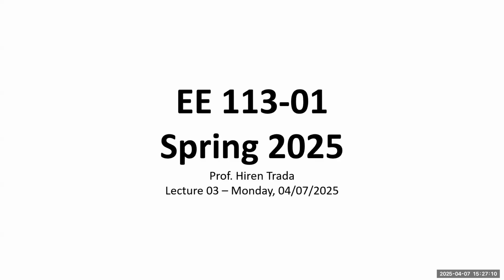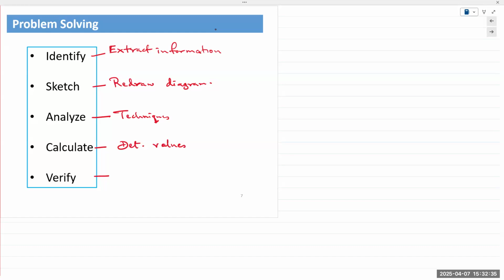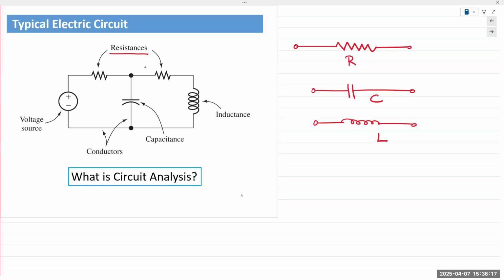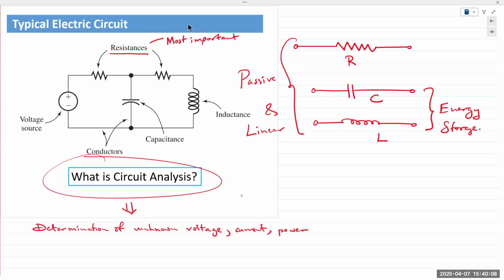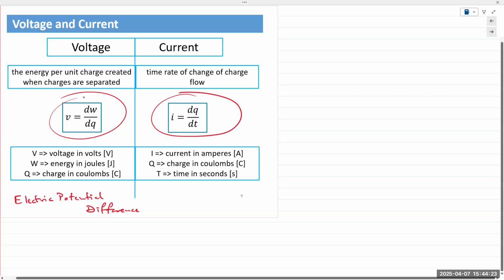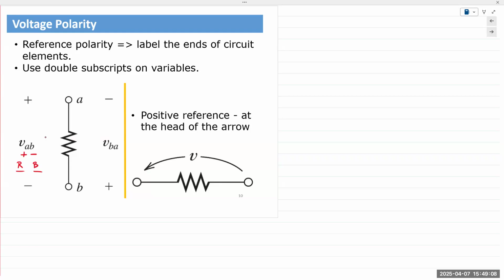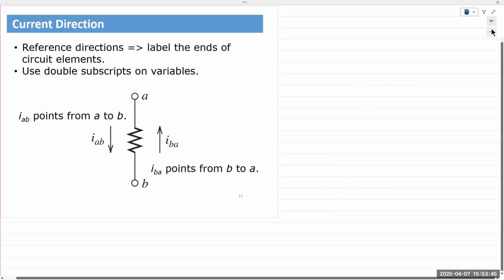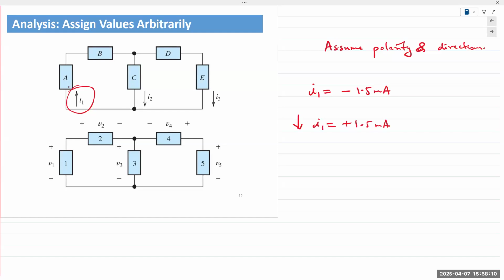EE 113-01 - Lec 03 - 2025_04_07 - Vtg & Cct